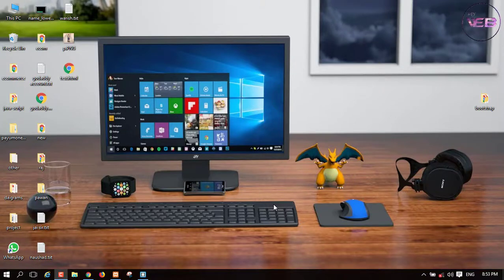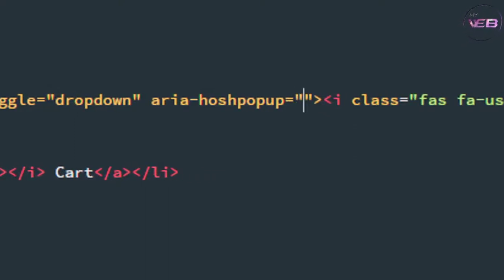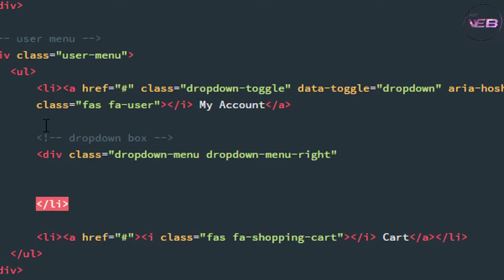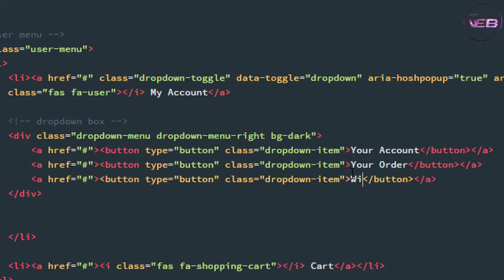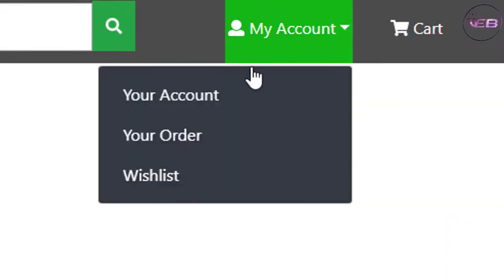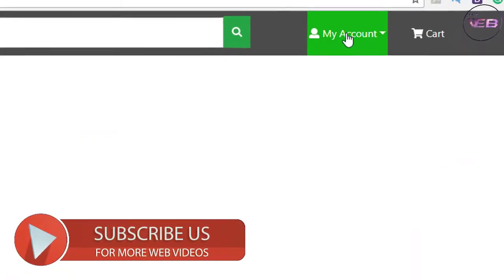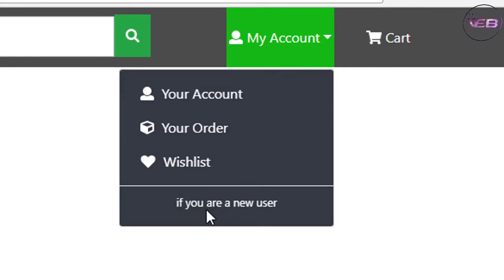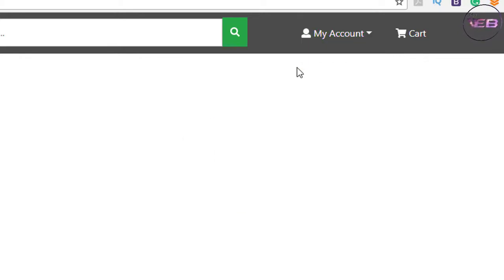part 8 Create a dropdown menu like snapdeal.com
Hello there, in this video I'm going to create a drop-down menu which is looking like Snapdeal option